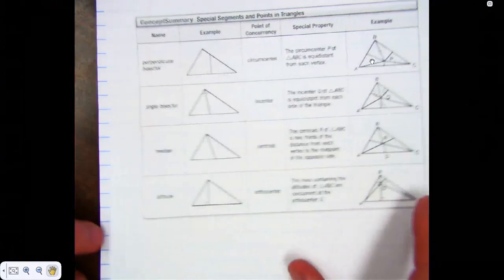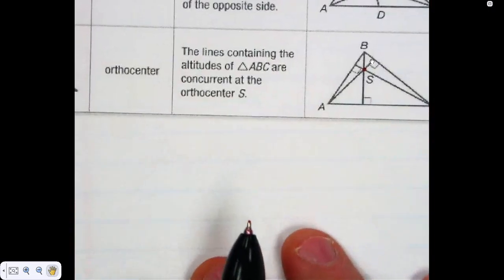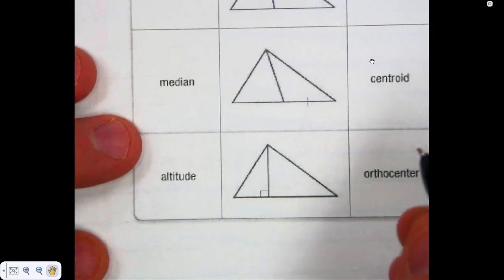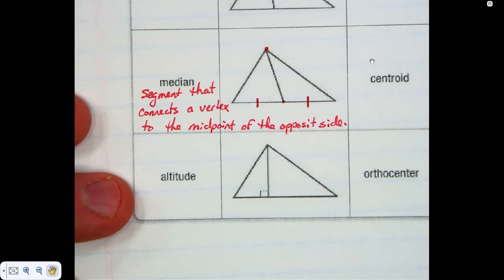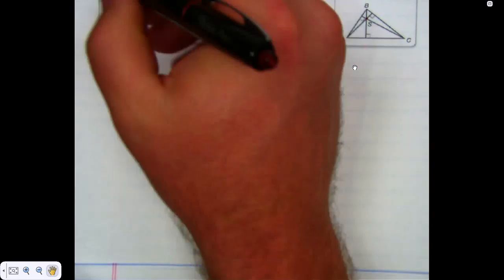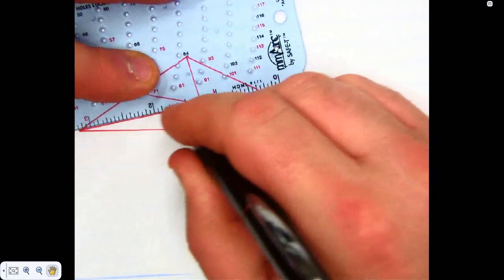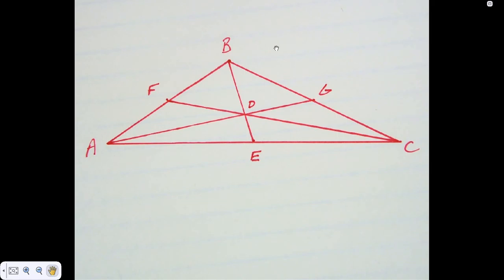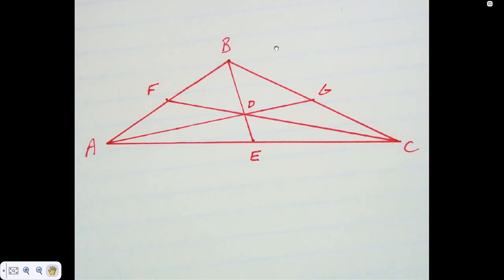11 21 13 G 5 2